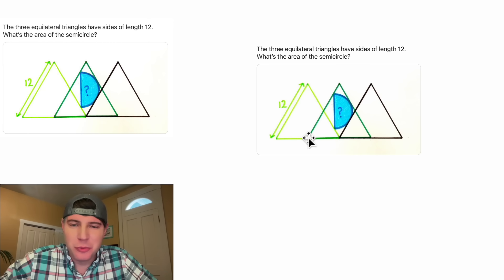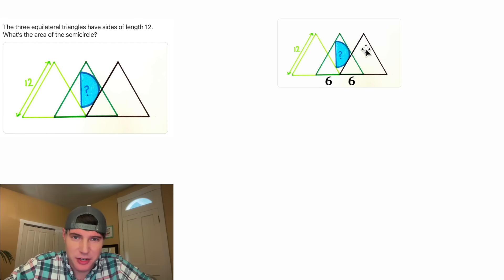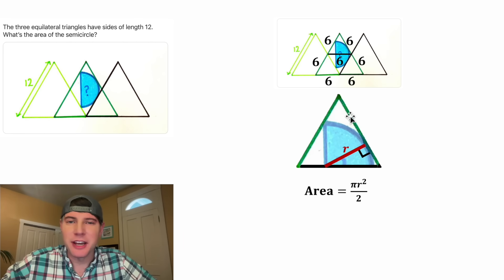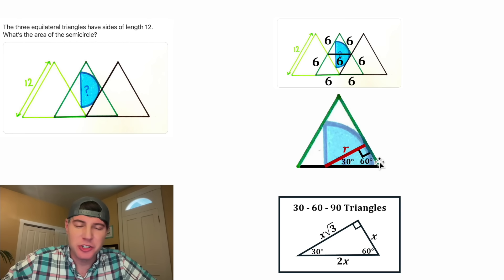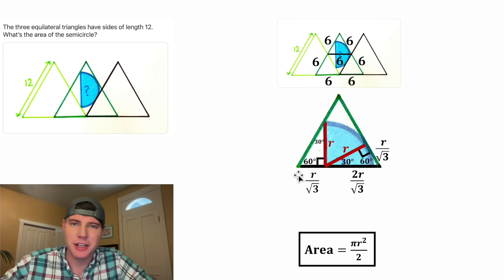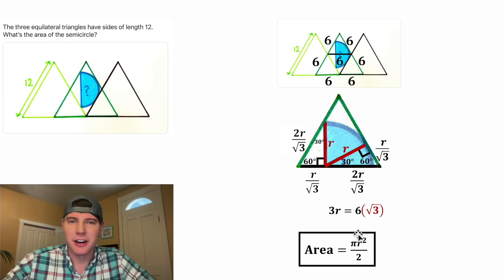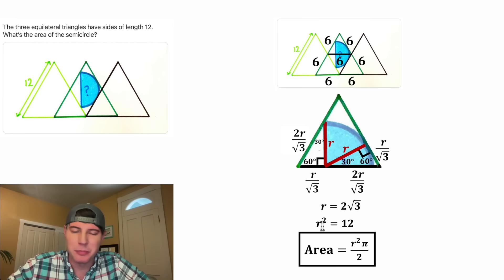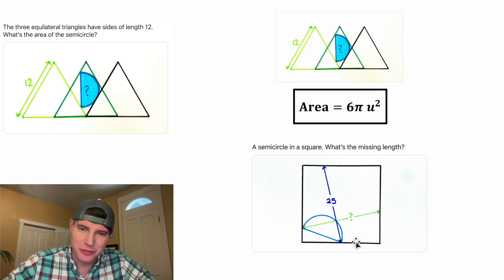Great Geometry Challenge!